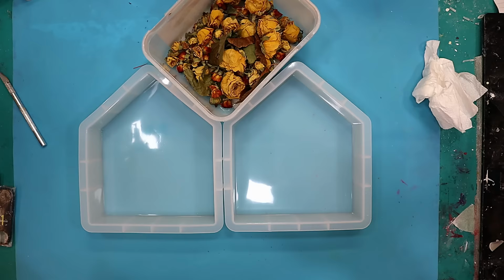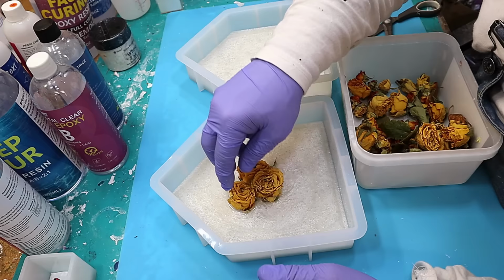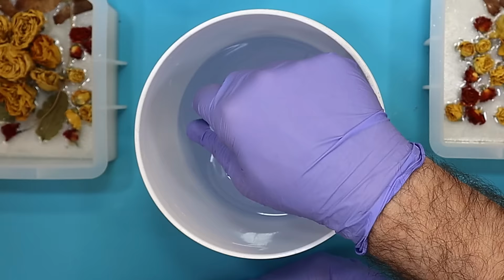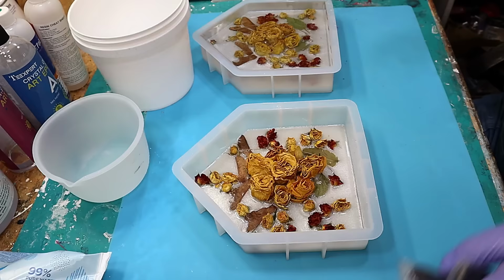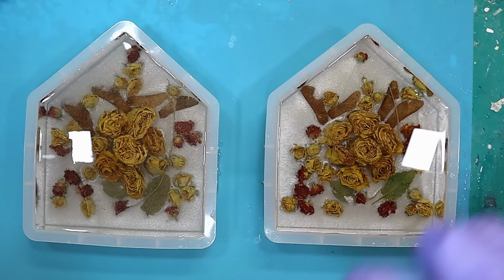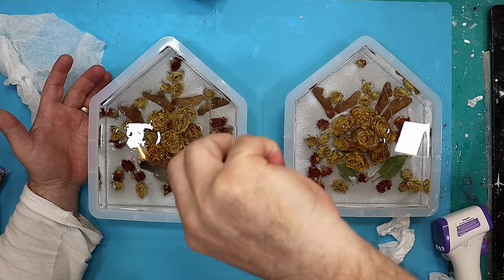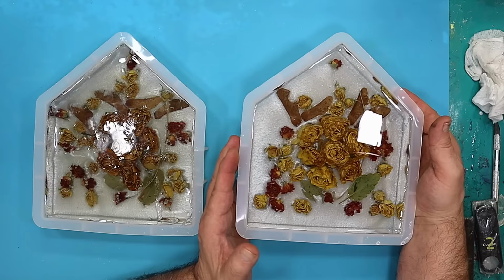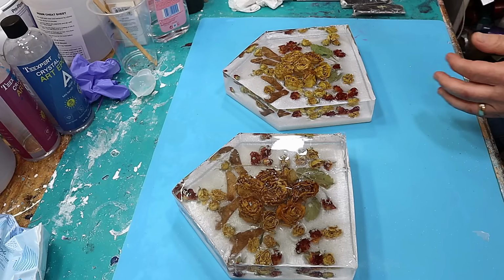Never EVER Do This With Resin It's DANGEROUS!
You won't believe what happened when I decided to push the boundaries of my creativity with resin on my latest project. In this eye-opening video, I'll be revealing the pitfalls of using the wrong resin and the potential dangers it can pose. But fear not, it's not just a cautionary tale. I'll also be sharing the dos and don'ts, ensuring you're equipped with the knowledge to tackle your resin projects safely. Trust me, you'll want to watch this one before your next resin adventure!

LINKS FOR MATERIALS USED FOR THE (USA👍), (UK✊)  ARE BELOW:
LINKS FOR USA (USA👍Only)
(USA👍) Deep Pour Resin
(USA👍) shallow to Medium Pour Resin
(USA👍) Large moulds

(UK✊) Resin: Deep Pour Resin
(UK✊) shallow to Medium Pour Resin
(UK✊) Large moulds

Australia:
Deep Pour